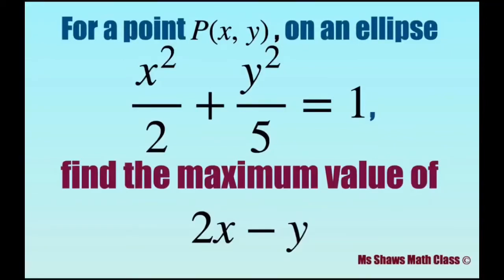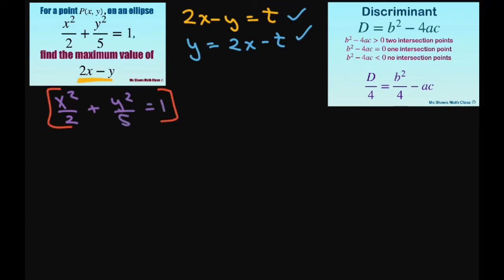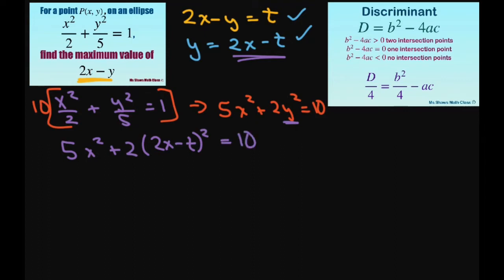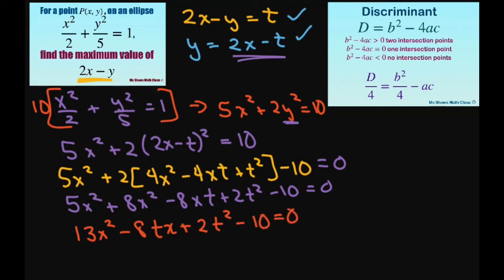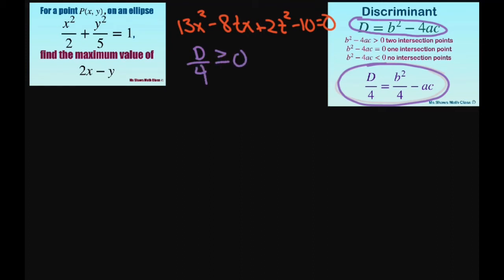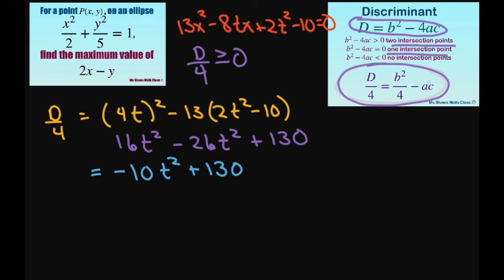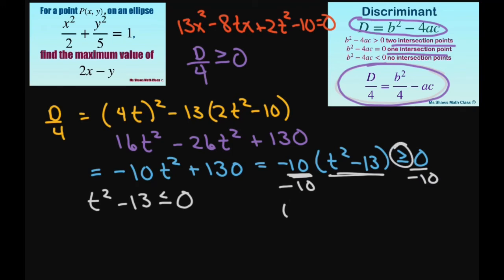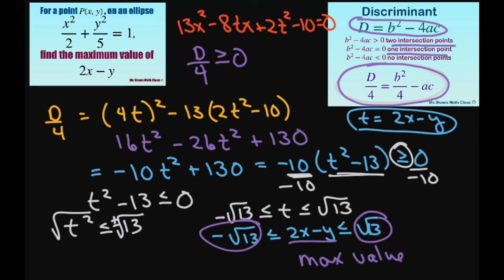For point P(x, y) on ellipse x^2/2 + y^2/5 = 1, find the maximum value of 2x -y.